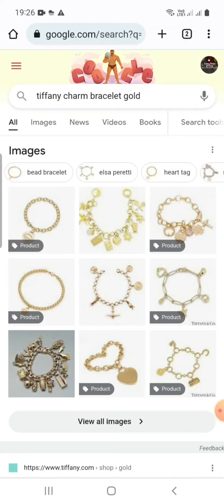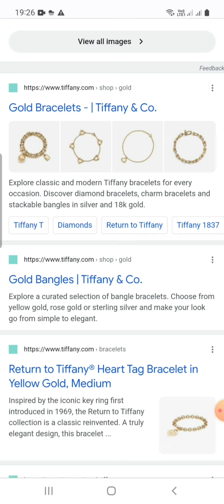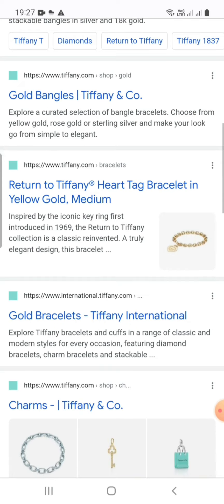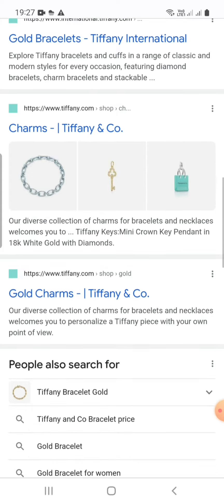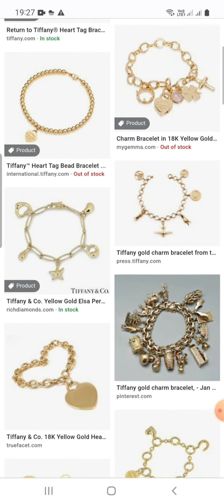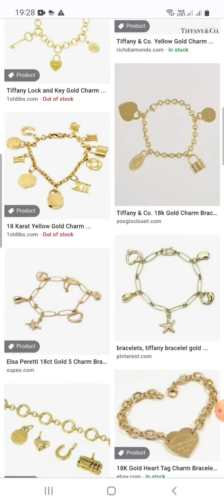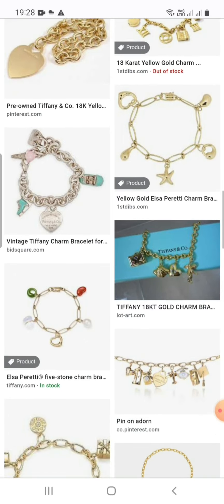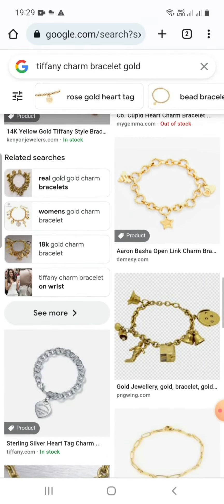Tiffany Charm Bracelets Gold Review ✨️